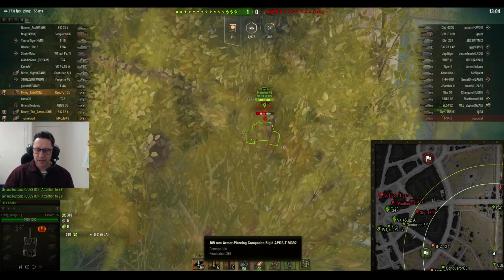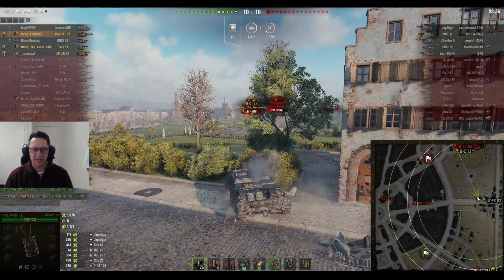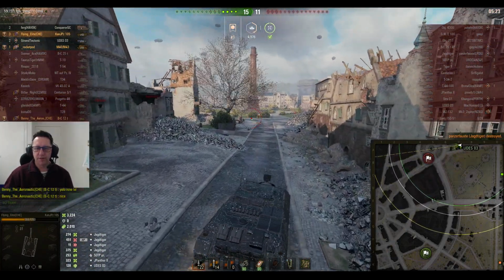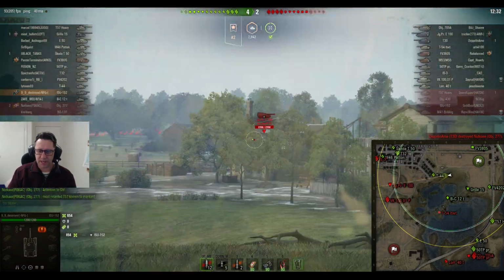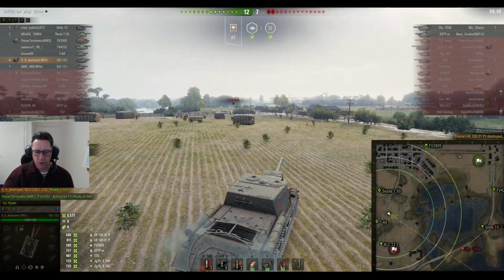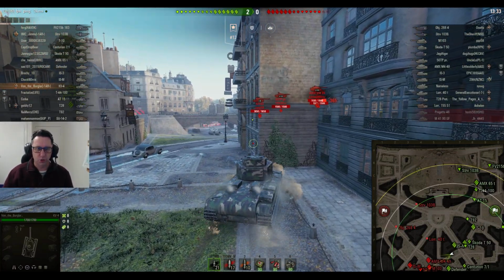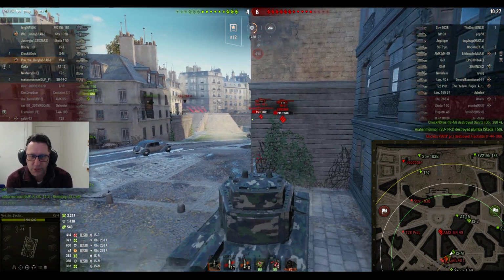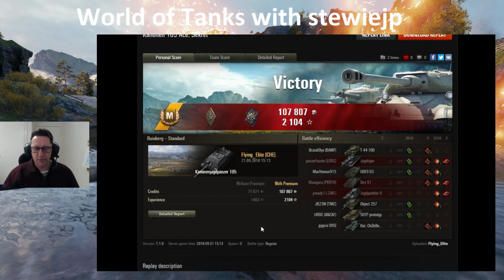World of Tanks Kanonenjagdpanzer 105 NEW Premium + ISU152 & KV-4 Aces!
NEW PREMIUM TANK ALERT!!!

The Kanonenjagdpanzer 105 is set to replace the 90mm version, however those who have the 90mm MAY get the 105mm for FREE!!!
Flying Elite gives a great demo of the potential of this tank!

(Still not 100% clear on how the free swap or purchase may work, stay tuned but it is looking like 50% discount if you own the 90mm and wish to buy the 105. OR a swap for free as on NA and EU!)

 9_9 Destroyer continues with the Tank Destroyer Brilliance this time with the feared ISU152 Russian Tier 8 - you'll know when that bad boy hits you!!!

1AR LEGEND Von The Burglar finishes us up with another KV-4 Ace - this time on Paris!

GETONBOARDSTEWIEJP

Rewards with:
500 Gold
3 Days WOT Premium Plus
100k credits

MY STUFF:

i7 9700k
64 GB Crucial Ballistic RAM
2nd Cam - MOKOSE
WALI Monitor Arms
Elgato Streamdeck